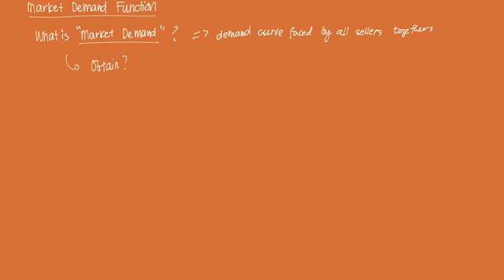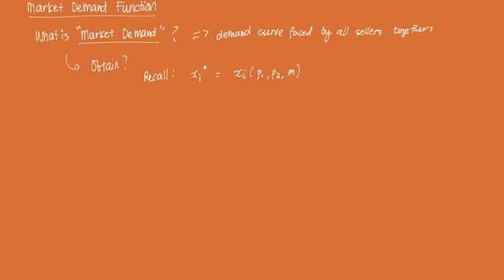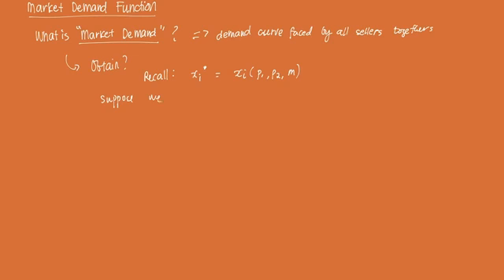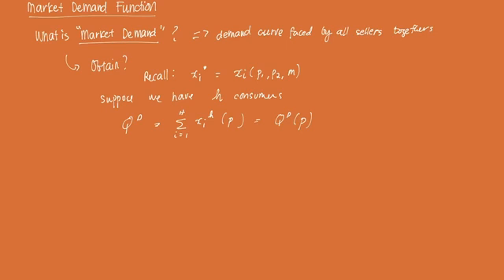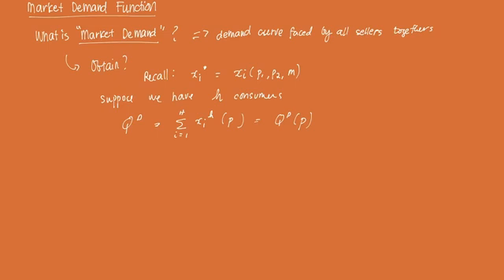July 5, 2022